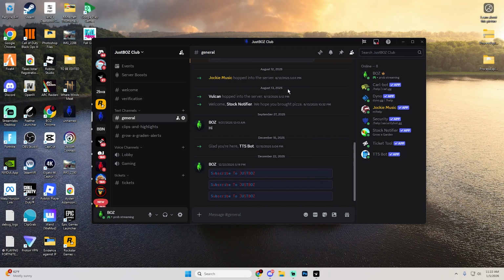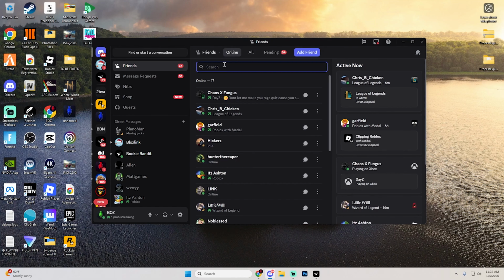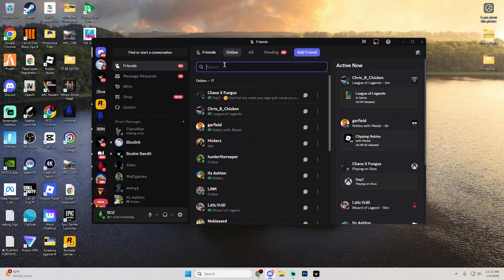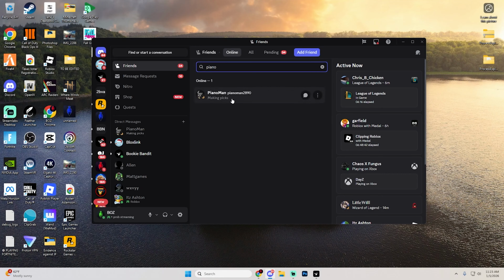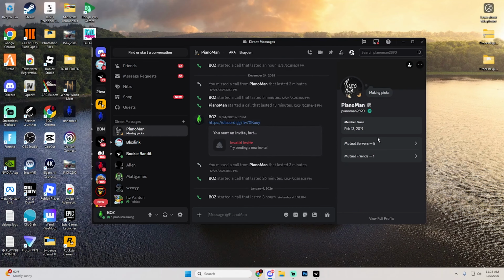How To Find Closed DMs In Discord - Step By Step